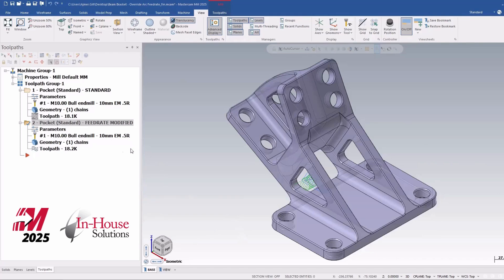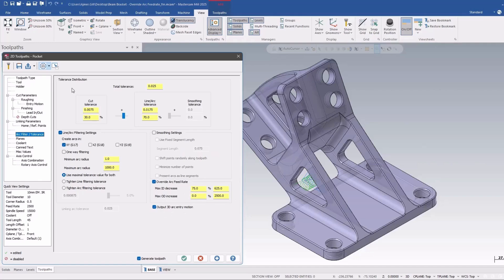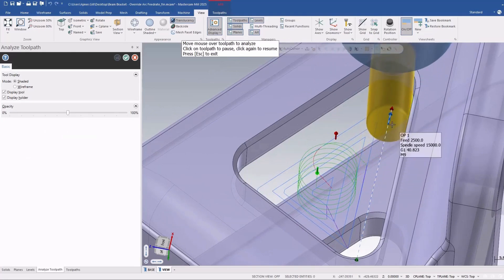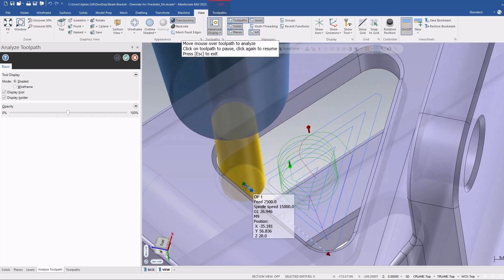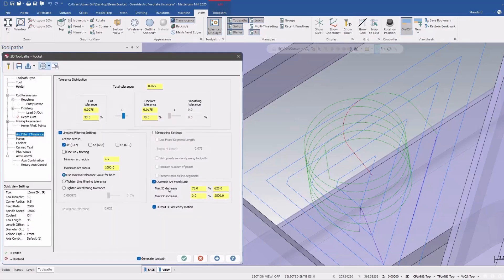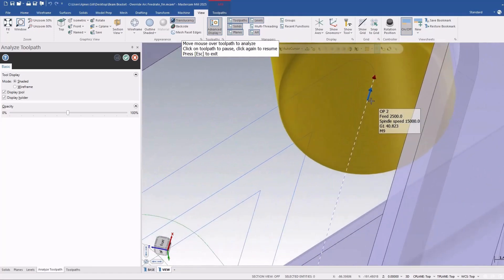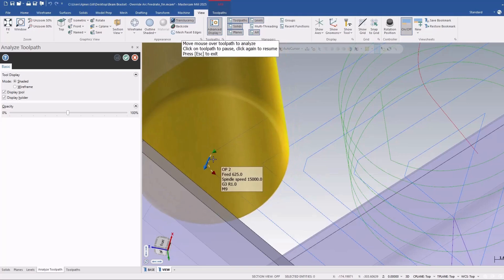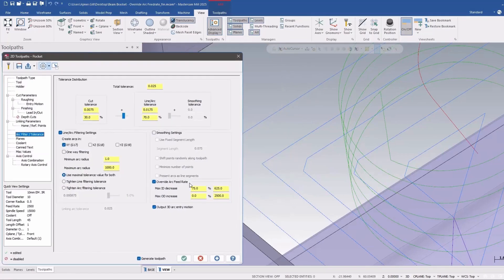Override Arc Feedrate in Mastercam 2025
In Mastercam 2025 the Override Arc Feed Rate option to 2D Pocket toolpaths was added. This option only applies to the finish passes. Ajmer quickly demonstrates this in this video.